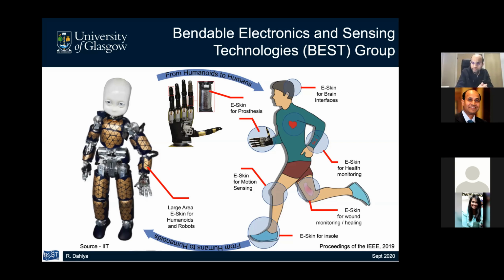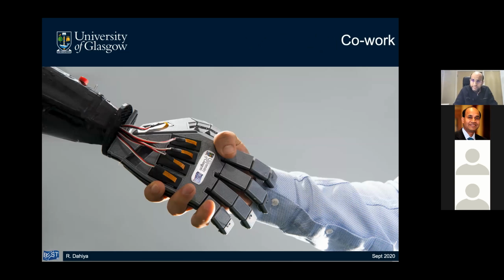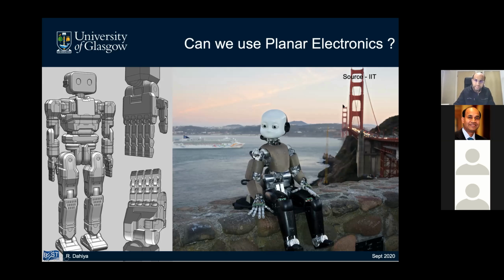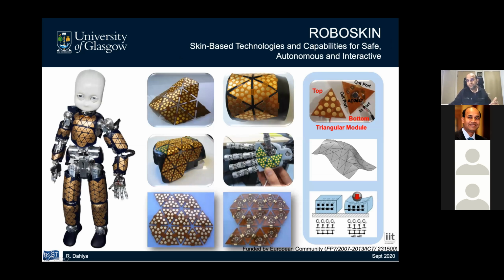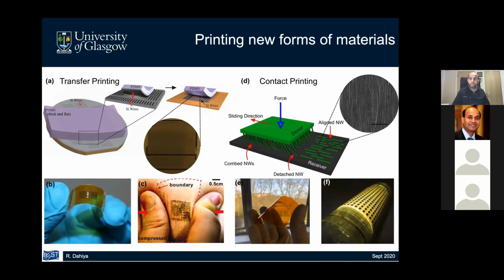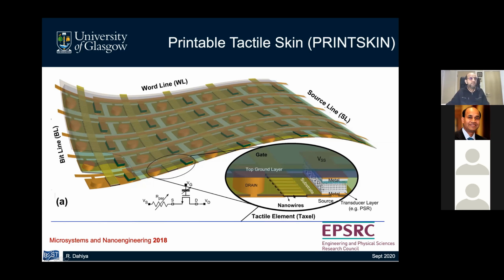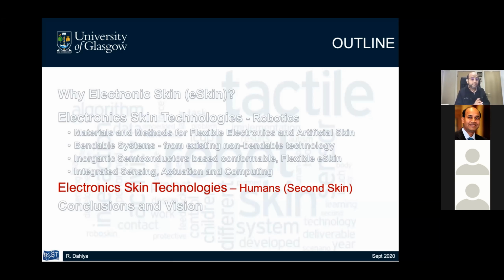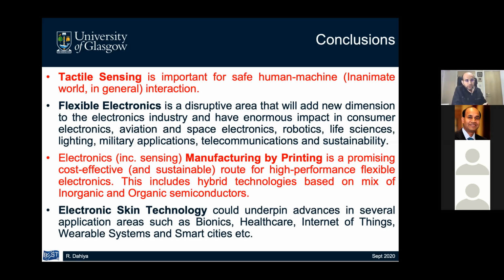Tactile Skin Technologies for Robotics and Medical Applications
Title: Tactile Skin Technologies for Robotics and Medical Applications

Author: Ravinder Dahiya